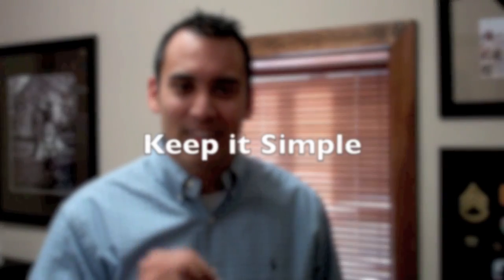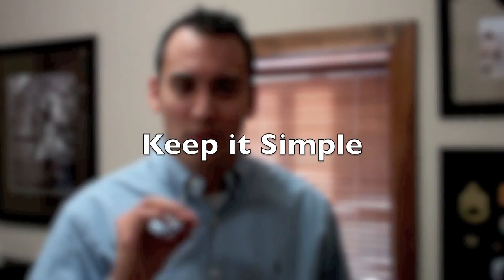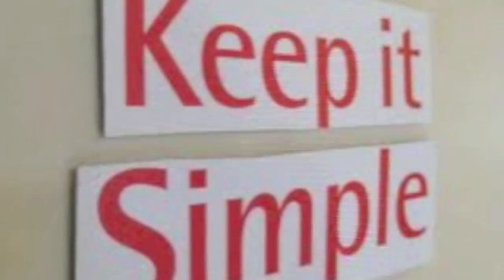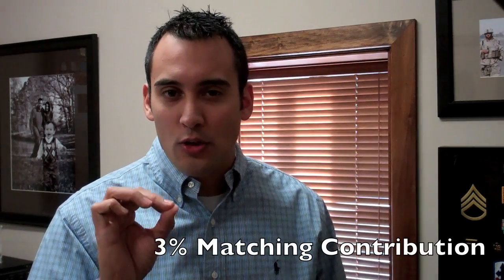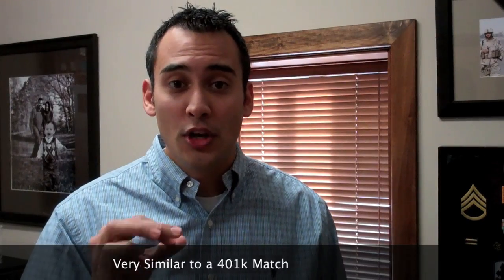Best Retirement Plans for Small Business Owners (GoodFinancialCents.com)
Are you a business owner that is finally starting to see some profits?  You have been slugging away for several years and now you are finally in the black and you want to start thinking about retirement.  You know that you need to save, but as a business owner you have a plethora of different retirement plan options that as an individual you didn't.  If you are confused and bewildered and not sure what direction to go, I completely understand.

I was in the exact same situation as you.  I was a W2 employee, and then when I became a small business owner I now had many different options that I could choose from and initially it was overwhelming.  It was easier doing it for the client, but now that I was actually on the business owner's side of things, the 1099 independent contractor side of things, I now wanted to make sure that I was doing the best retirement plan for me.  If you are looking to see what retirement plan is best for you, here are a few options to consider:

 1.  A traditional or Roth IRA.  Now I am sure you are probably wondering, "Well Jeff, I could do that when I was an individual.  What is the benefit for me doing it as a business owner?"  Well here's the thing; the beauty of doing a traditional or Roth IRA, if you are not putting money in those plans at all, and maybe you are profitable but you are not as profitable as you would like to be, under the age of 50 and under you can still put in $5,000 on either the traditional or Roth IRA.  At least that is a good starting point.  Now, if you can put in more than that 5,000 then we'll start looking at the other options coming up.

2.  A simple IRA.  The name is a little bit misleading because to me it is not quite that simple.  Here is the general gist:  You're able to put in up to $11,500 per year into the simple IRA.  Over the age of 50 is allowed a $2,500 catch up.  But if you have employees, here is where it gets a little bit trickier.  To make it simple, just know that you're going to have to put in about 3% of your employees' wages as an employer contribution.  That is how much, as a business owner, you're going to be out for each employee.  There are certain rules that say you can dip below that 3% over a 2-out-of-the-5-year period, but I don't want to muddy the waters too much.  Just know that for the most part you're going to have to put in about 3% of your employees' salary to be able to contribute the 3% for yourself as well.  Now that might sound a little bit confusing and it kind of is, but if you go to the blog and do a Google search for "simple IRA rules", you'll find out more about the simple IRA and see if that applies to you.